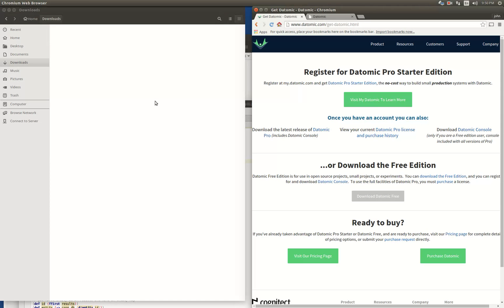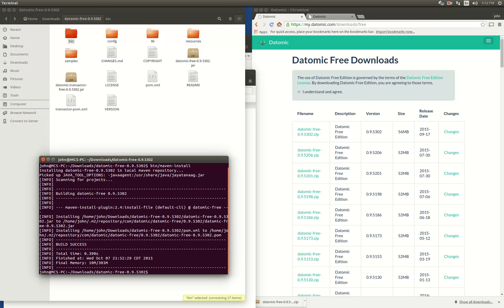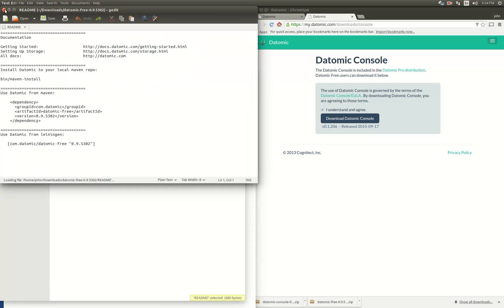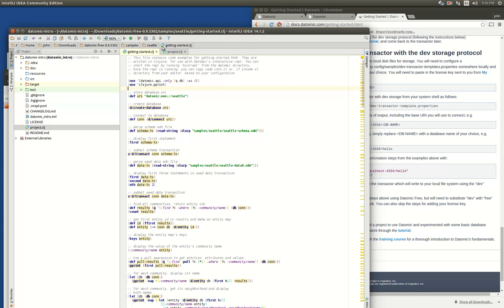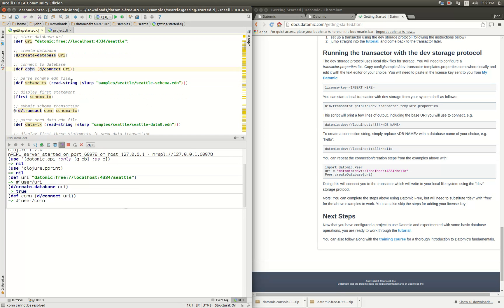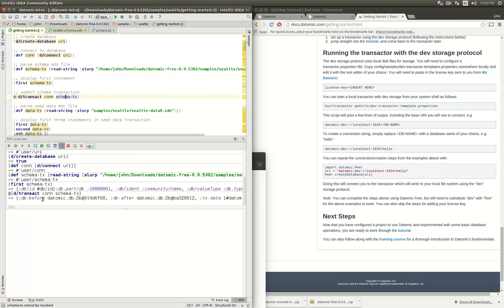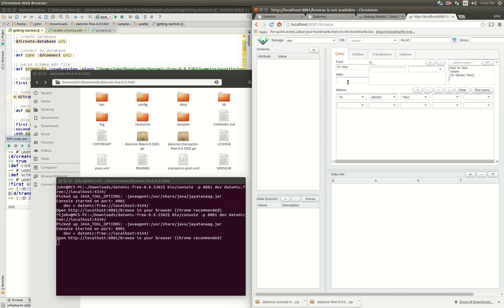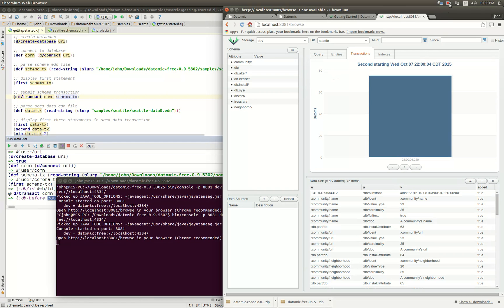Datomic Walkthrough Step 0 - Installing, Running Transactor, Console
This video shows you how to download and install Datomic, run a free transactor with local storage (H2), create the demo Seattle database schema, and launch the Datomic Console application to view the database in a Web browser.